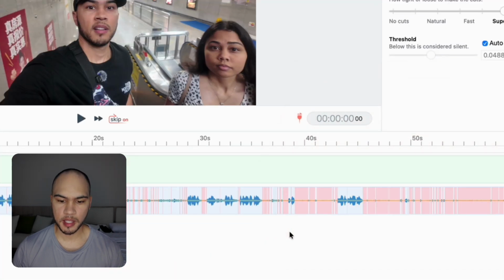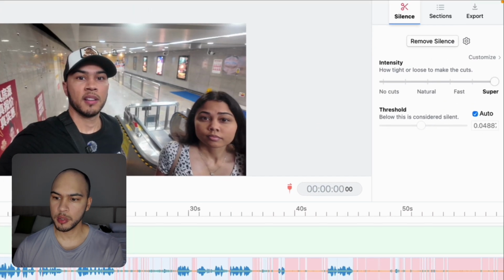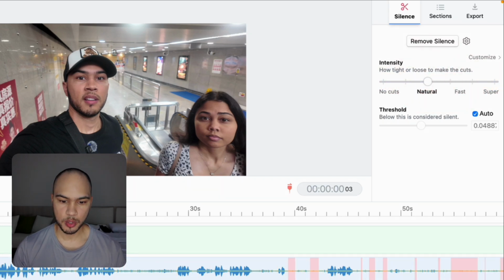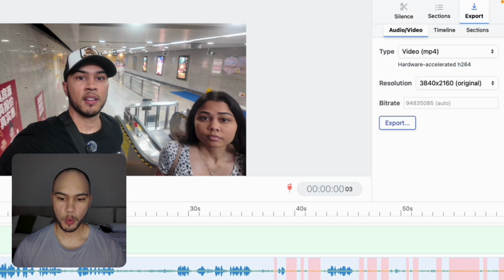How to Use Recut to Speed Up Video Editing and Remove Silences Automatically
Use Recut to remove silence instantly and speed up your editing with smart automatic cuts:
^ Get $10 off automatically using our link

In this video, I’ll go over how to use Recut to speed up a video editing workflow with fewer manual cuts. The tutorial shows how to upload a video, open a project, and preview auto removal of silences and mistakes. It also explains how Recut scans audio, finds pauses, and creates clean cuts fast. This guide focuses on faster editing, better pacing, and smoother exports for content creation.

Be sure to watch this video all the way as I cover how adjusting sensitivity controls tighter or looser cuts in Recut. The walkthrough shows how silence detection helps remove filler words and long gaps without manual trimming. These steps improve video flow, save editing time, and reduce post production work. The export process is also covered so finished videos are ready for upload right away.

Recut is an AI video editing tool built to speed up editing by removing silences and mistakes automatically. The software helps creators clean talking head videos, podcasts, and screen recordings with fewer clicks. Recut supports faster workflows, simple controls, and clean results without complex timelines. This recap shows how Recut helps fix slow edits, long pauses, and wasted editing hours.

– Kyle

Timeline:
0:00 - Introduction
0:14 - Uploading And Opening Your Video
0:22 - Viewing Auto Removal Of Silences And Mistakes
0:32 - Adjusting Sensitivity For Tighter Or Looser Cuts
0:46 - Finalizing Cuts And Exporting Your Video